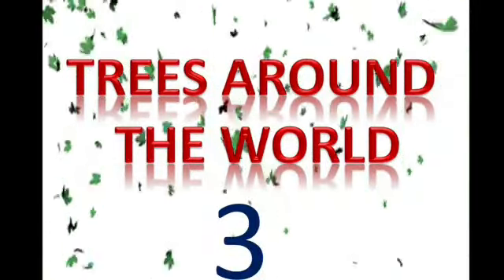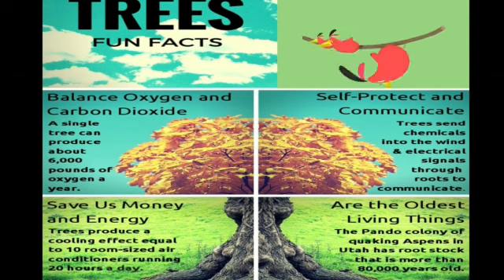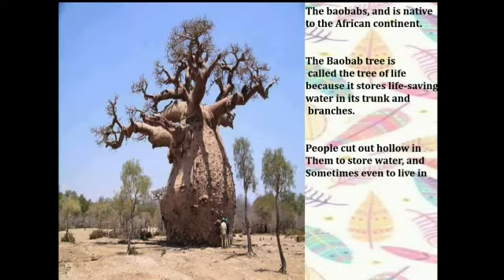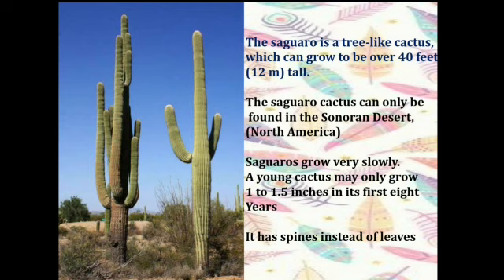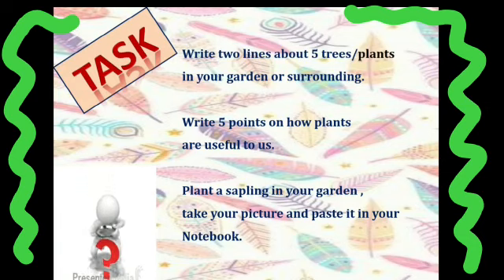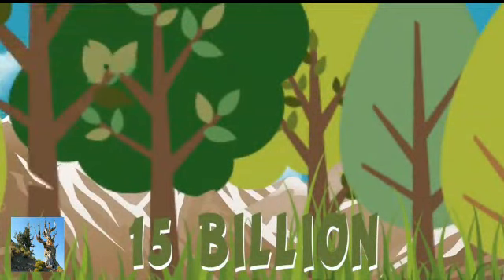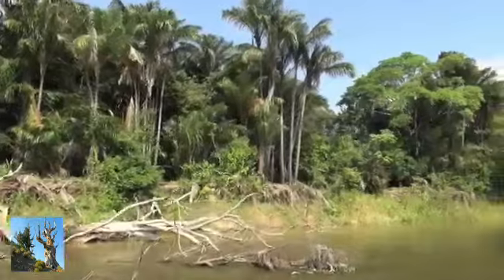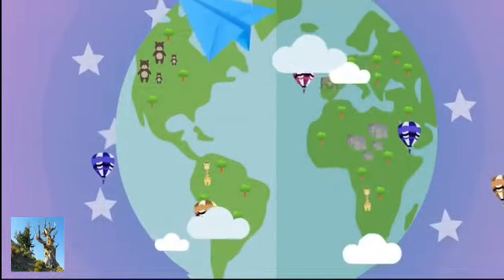Trees around the World | Brief history of Trees | Plant Save us , so save plant